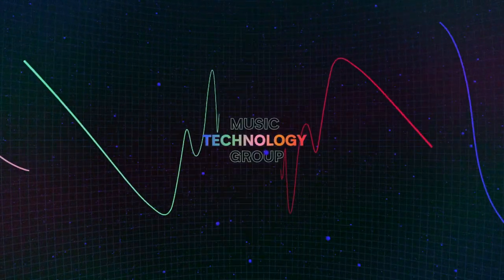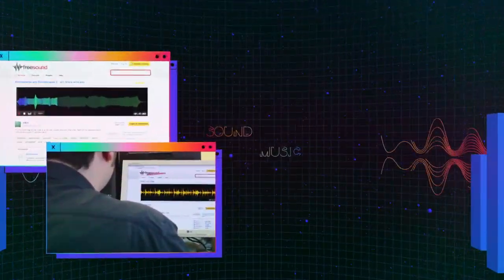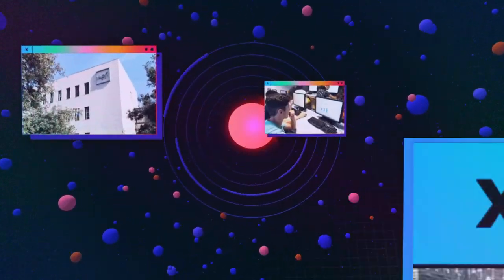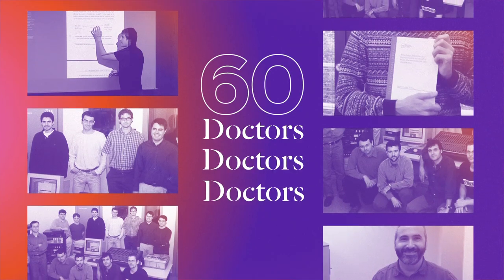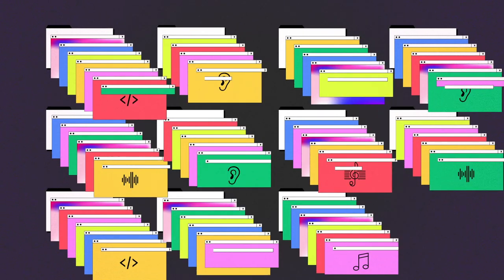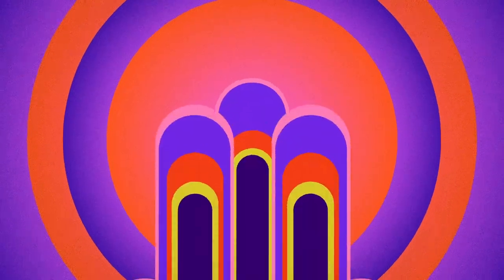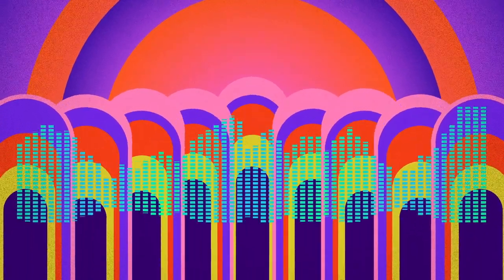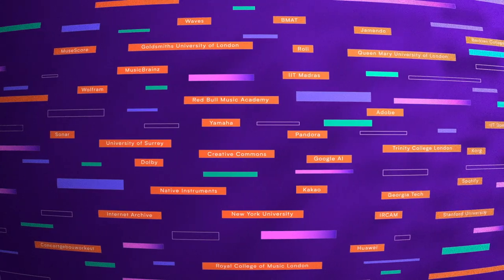We are the Music Technology Group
Presentation of the Music Technology Group (MTG), a research group of the Universitat Pompeu Fabra in Barcelona, part of its Department of Information and Communication Technologies. The group carries out research on topics such as audio signal processing, music information retrieval, musical interfaces, and computational musicology. The MTG wants to contribute to the improvement of the information and communication technologies related to sound and music, carrying out competitive research at the international level and at the same time transferring its results to society. To that goal, the MTG aims at finding a balance between basic and applied research while promoting interdisciplinary approaches that incorporate knowledge and methodologies from both scientific/technological and humanistic/artistic disciplines.